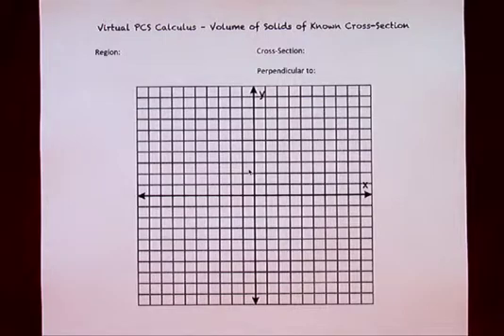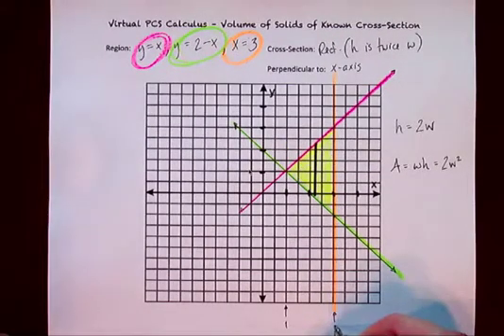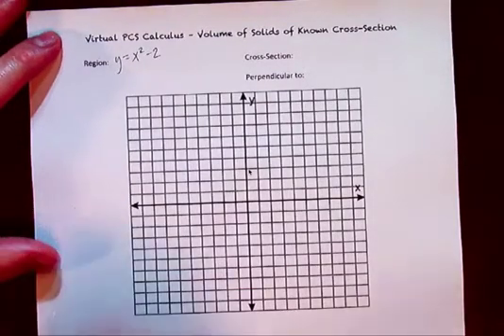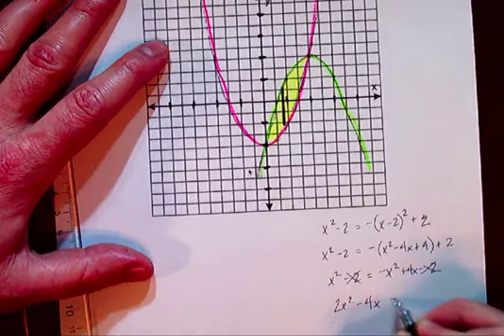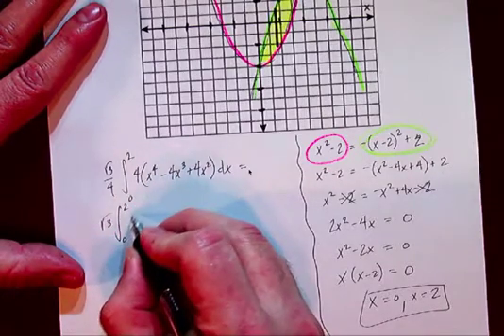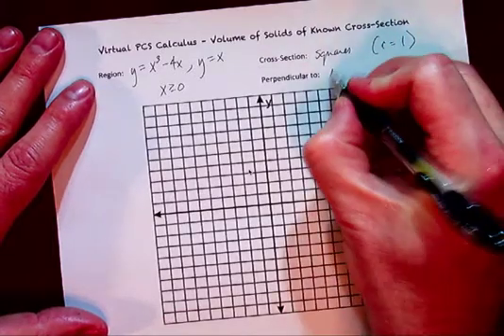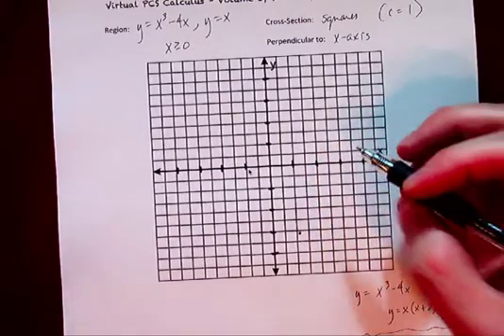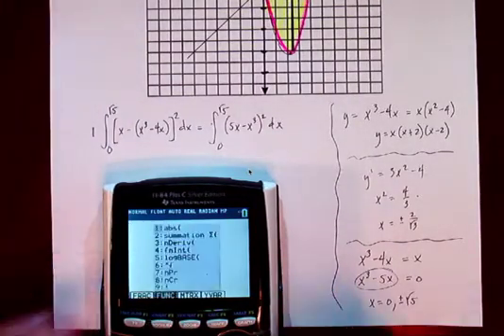Virtual PCS Calculus - VSKCS - video 3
Volumes of Solids with Known Cross-Sections - example problems